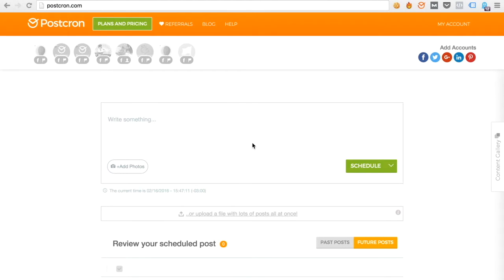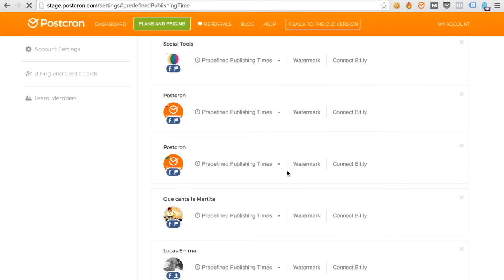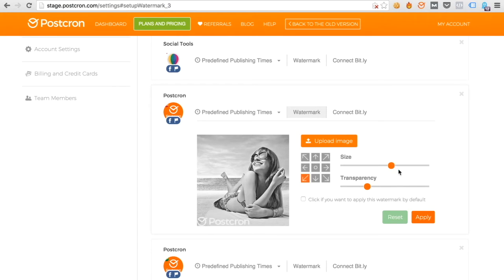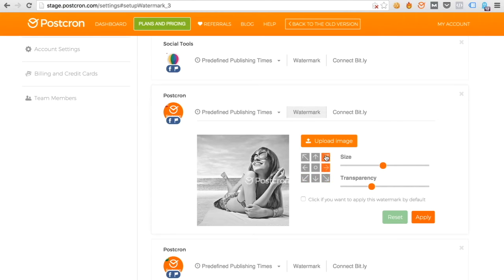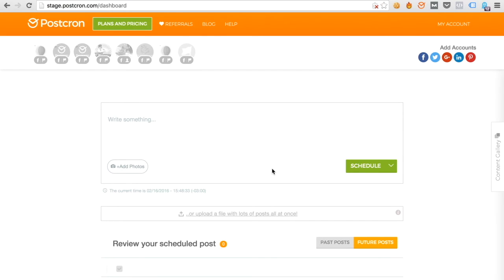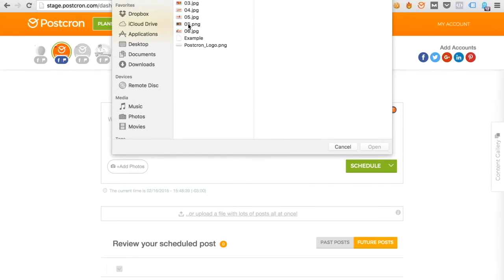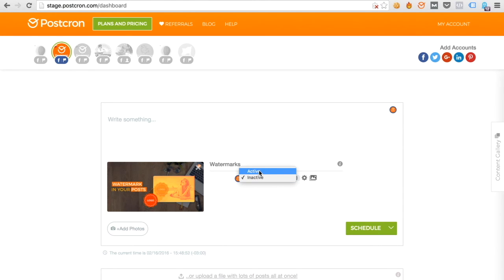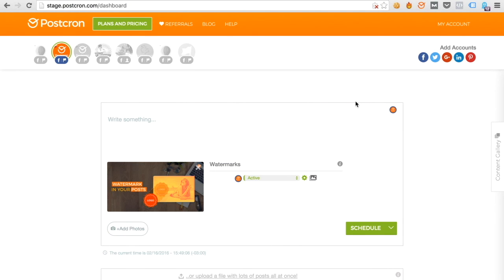Creating and automating watermarks on Social Networks [Tutorial]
Add your logo or watermark to all the images you post on your social networks automatically with Postcron.